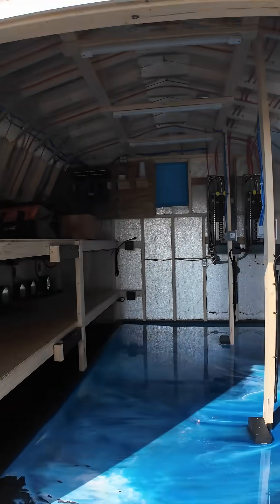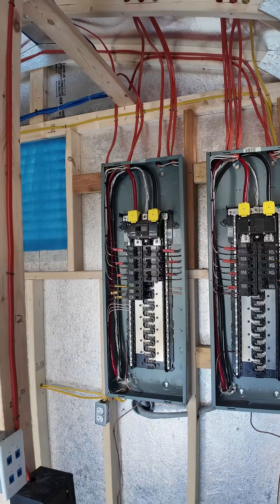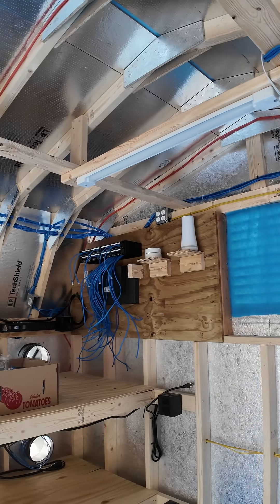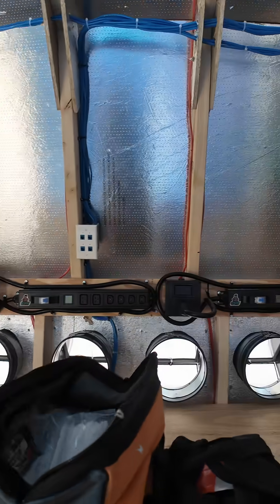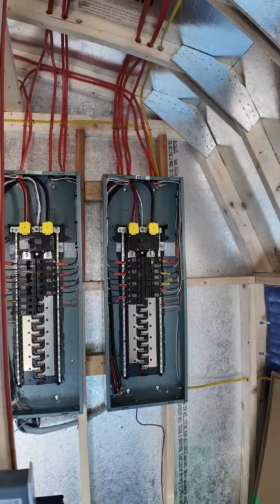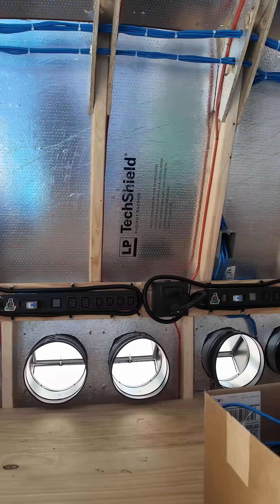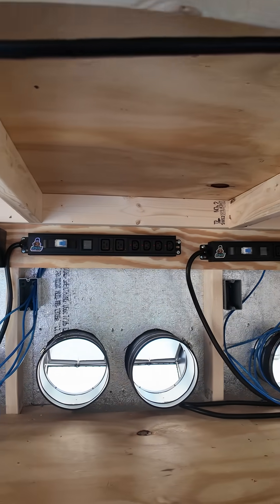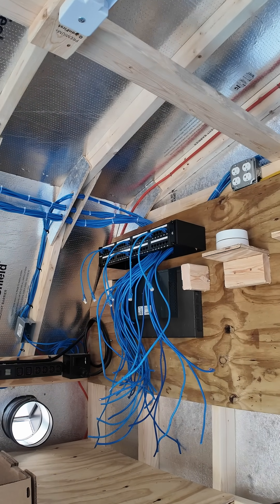Will We Pass Inspection on My DIY Mining Shed?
Hobbyist's ASIC Miner Hashrate and Watt Testing Spreadsheet